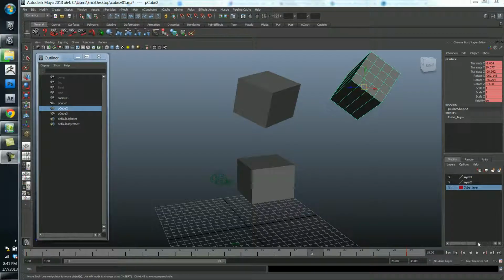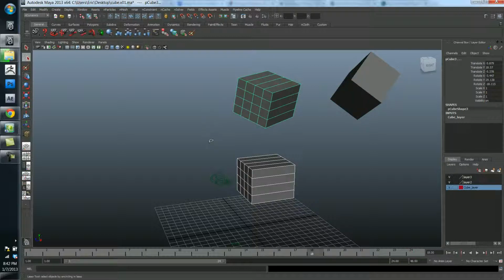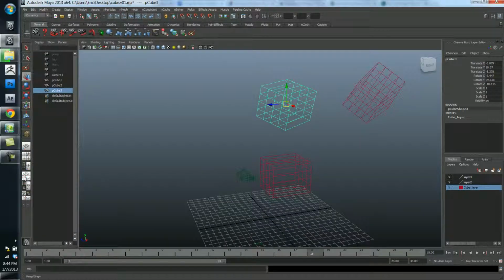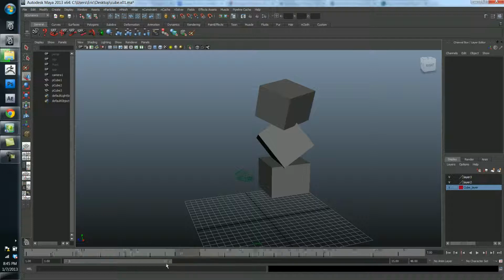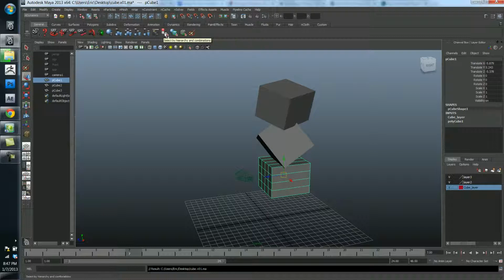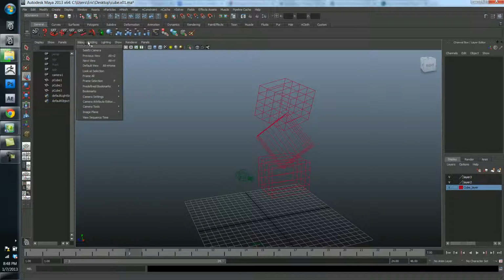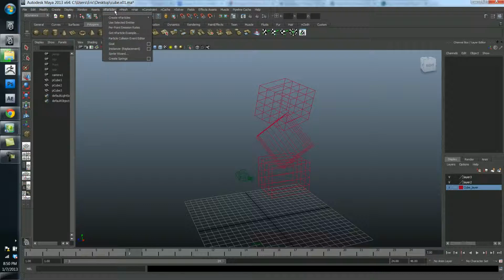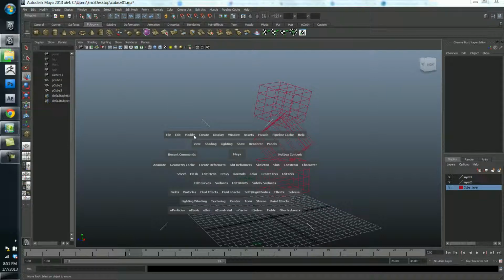Intro to Maya and 3D Modeling - Lecture A: 5/10 - More UI